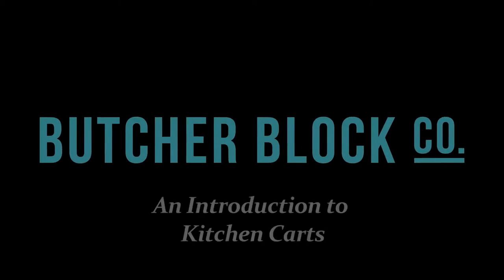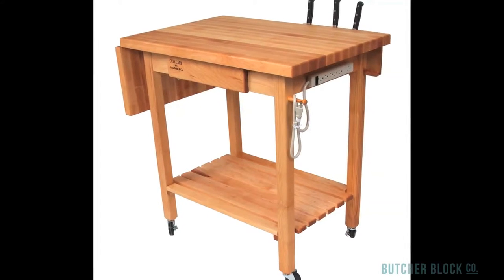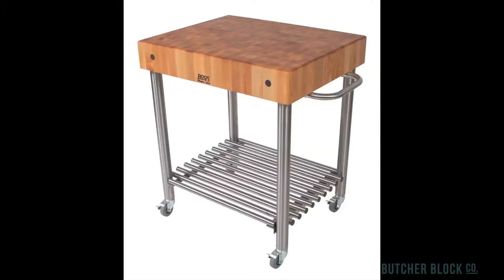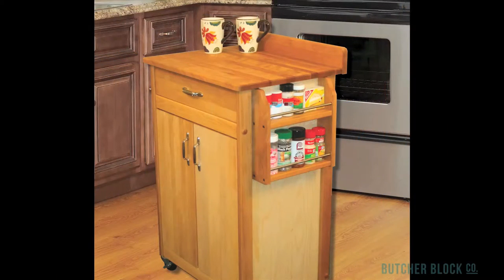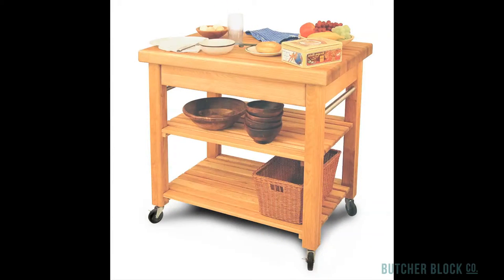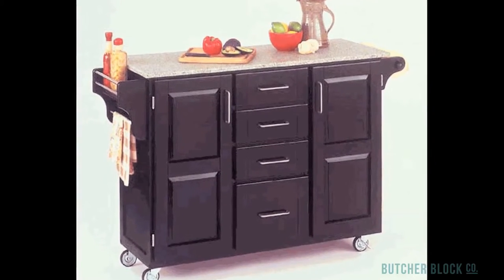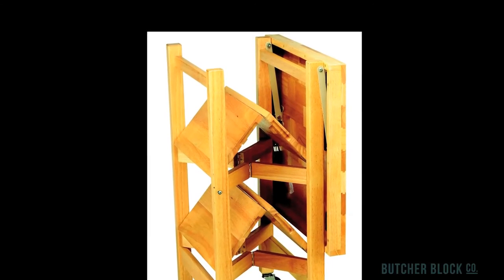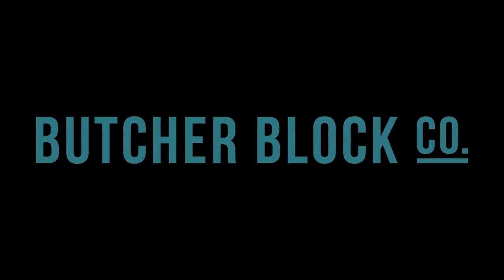Kitchen Carts Made of Butcher Block, Stainless Steel & Hardwood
- A video overview of popular kitchen carts. We cover stainless steel carts and butcher block carts, as well as prep and serving, microwave, wine and utility carts. Carts add style and functionality to kitchens. We can help you find one that's right for yours. We're an authorized online dealer for John Boos, Catskill and other leading brands.